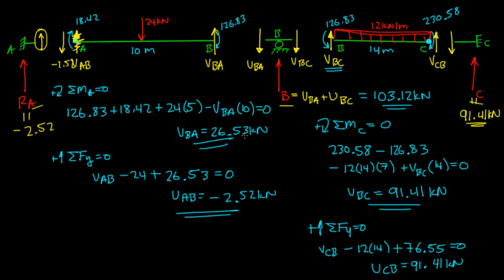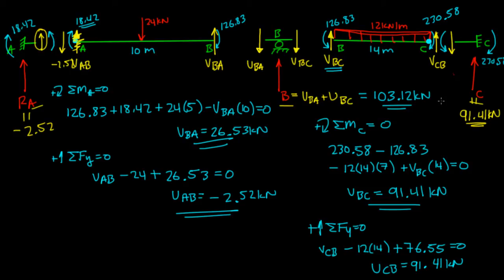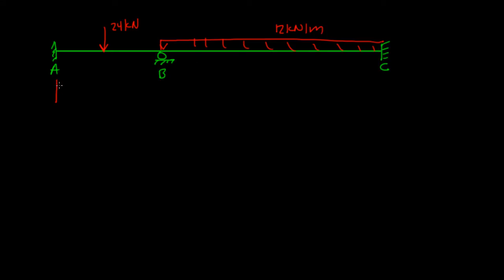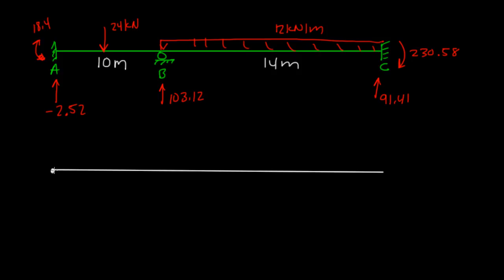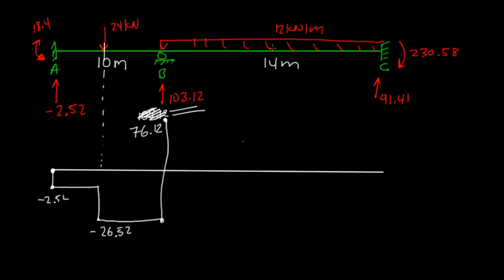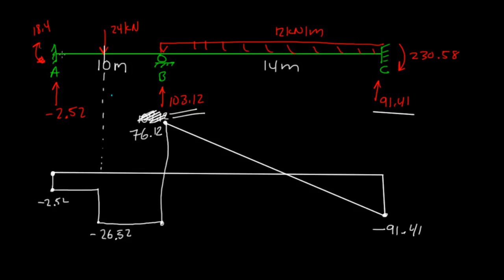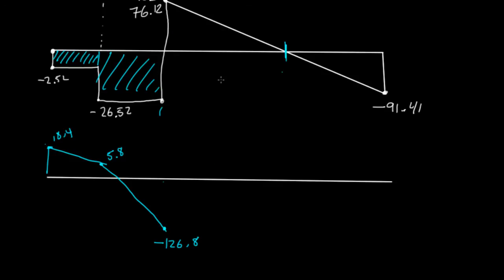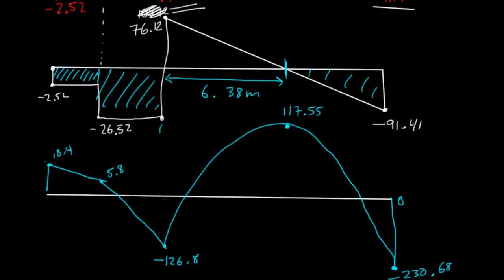Slope Deflection Example 2: Part 5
Finally, we get to draw out the shear and moment diagrams for this indeterminate structure using the values we got in the last several videos.